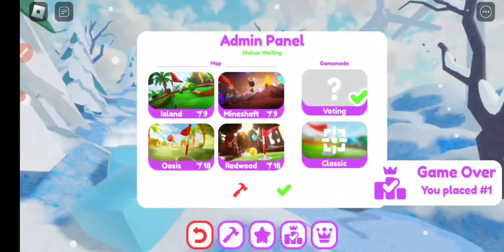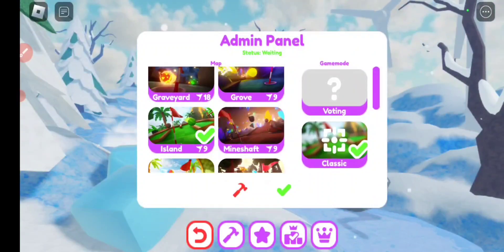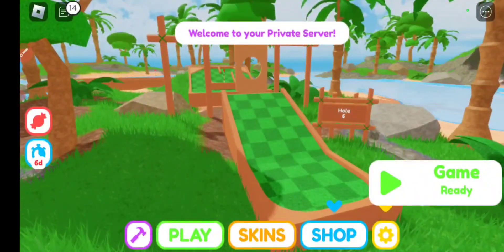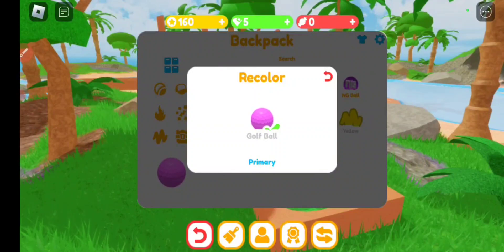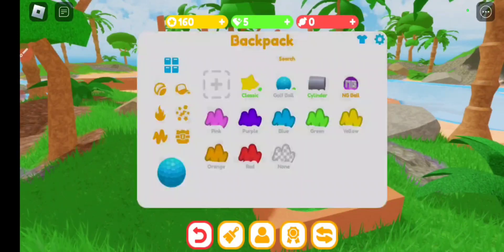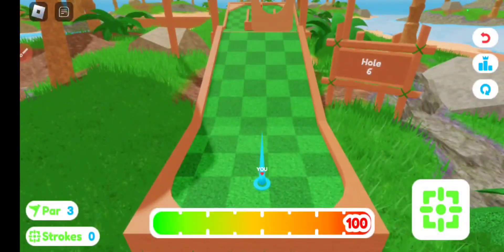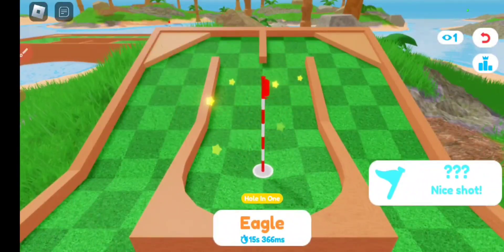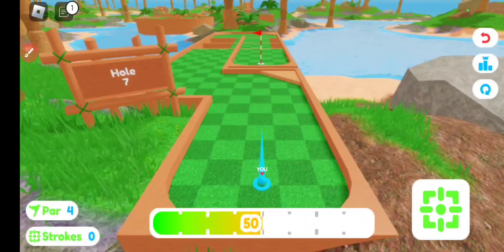STEP 2 for russos robot resonator) READ DESC)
all parts of theese videos are recycled and each part is a step